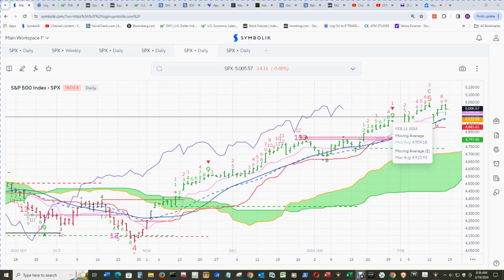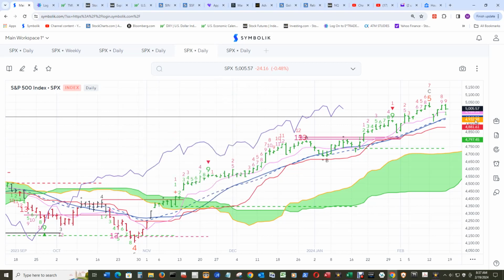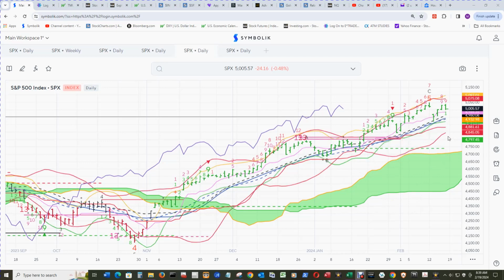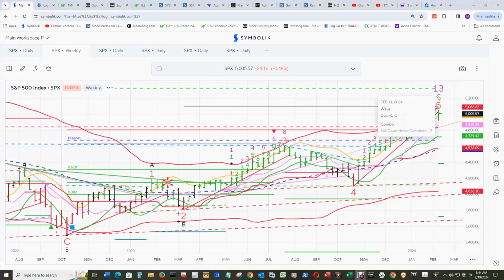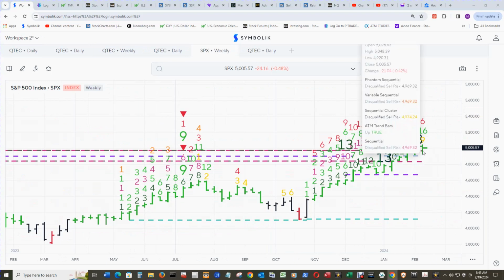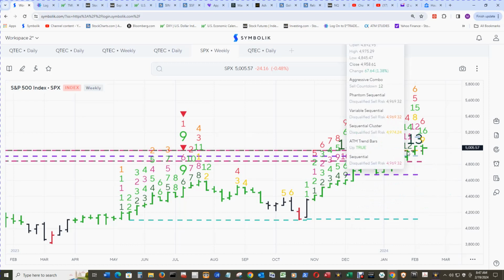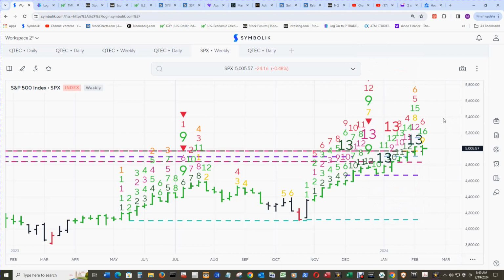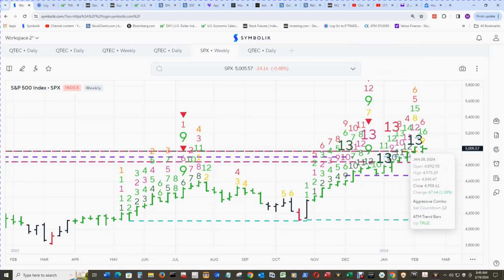675 DLY & WKLY $SPX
WKLY drama starts this week.